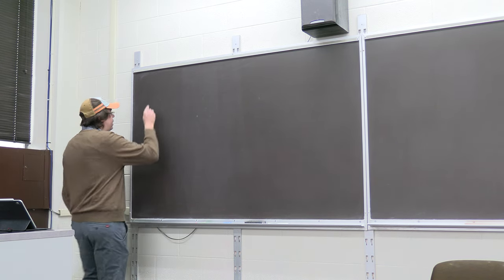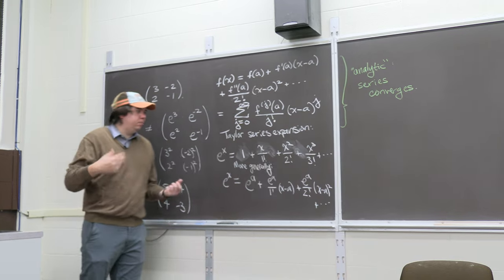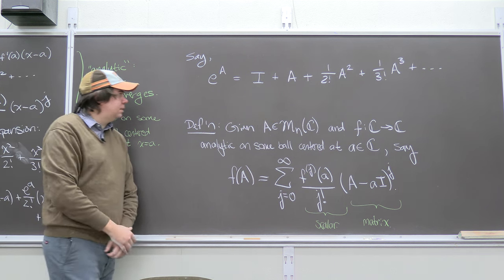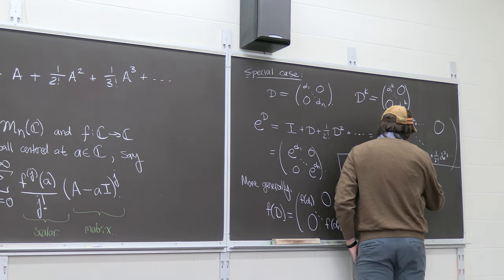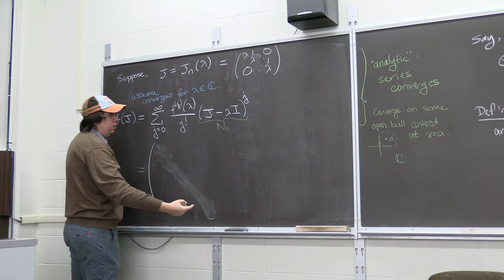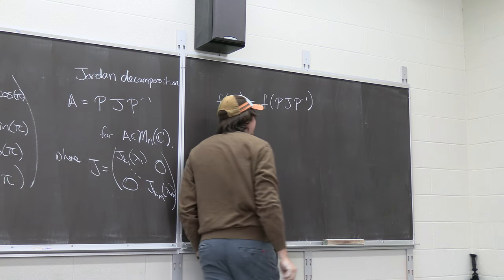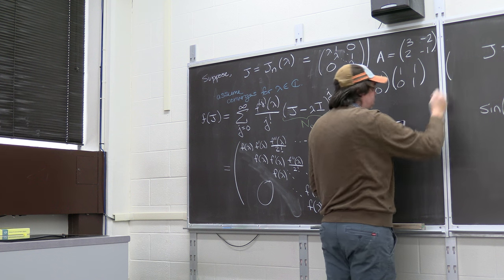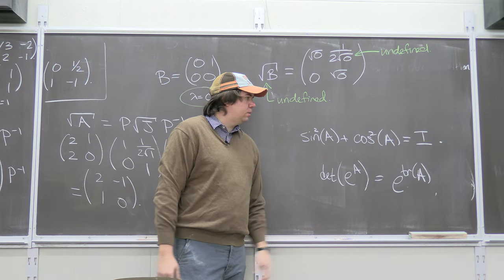Advanced Linear Algebra 26: Functions of Matrices (Exponential, Trig, etc.)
Recorded Friday, April 1.

A second course in linear algebra covering vector spaces and matrix decompositions taught by Dr. Anthony Bosman.